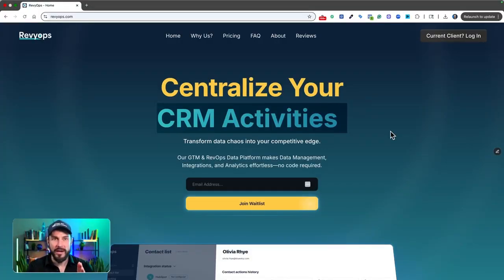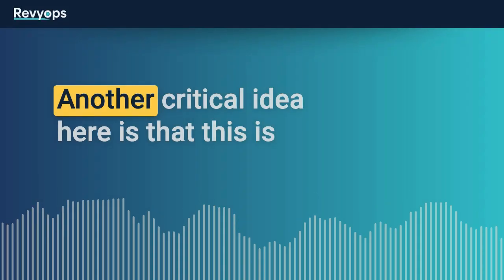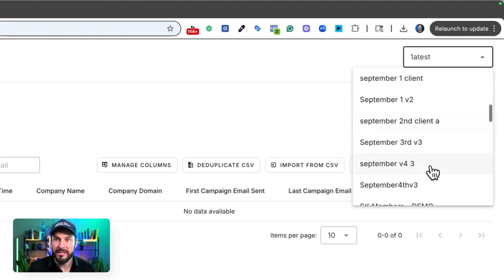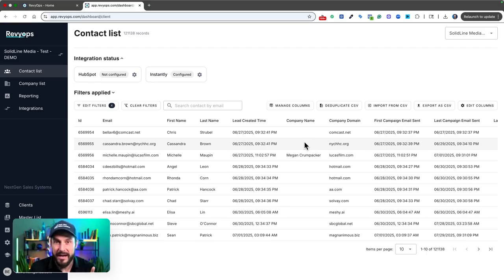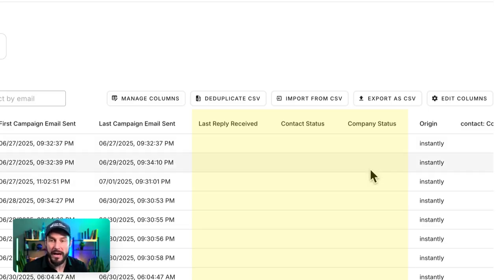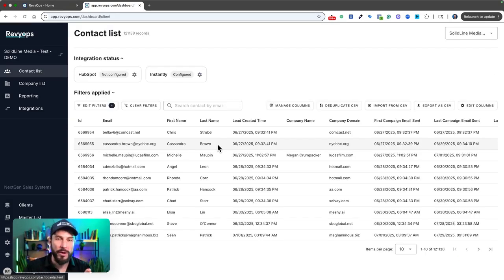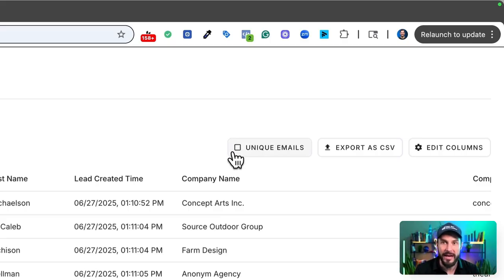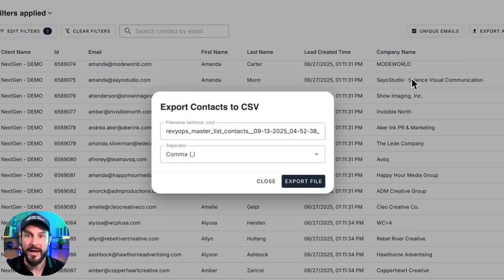Scale Your B2B GTM Lead Gen Agency to 20+ Clients With Better Data Management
I’m not a better salesperson than you.
I just stopped pretending I could scale my GTM agency by “selling more.”

👉 41 clients.
👉 3 full-time employees.
👉 50% close rate.

All because I turned my lead list operations into a machine.

Most agencies get stuck at 2–15 clients because their backend is chaos: painful onboarding, poor results, constant client churn, and eventually burnout. They think the problem is selling. The truth? The problem is systems.

Sexy doesn’t scale. Boring, repeatable systems do.

In this video, I’ll show you how to:

- Clean up your client data mess

- Build workflows that actually scale past 20+ clients

- Stop being “just a lead gen agency” and start being a GTM systems agency

If you follow the system I suggest, you will start hitting close rates north of 50% without a pitch deck—just by showing your operational system to new potential clients... it sells itself.

If you’re stuck at 7 clients and losing sleep, this video is your wake-up call.

📌 Watch until the end to see how to transform your agency from barely surviving… to a tech-enabled business that wins.